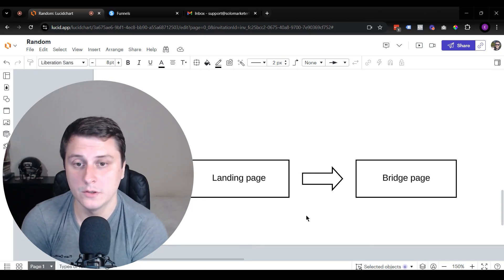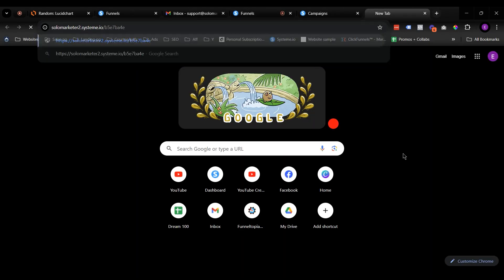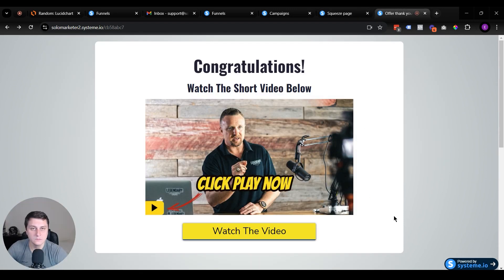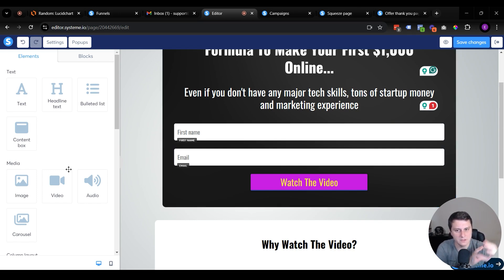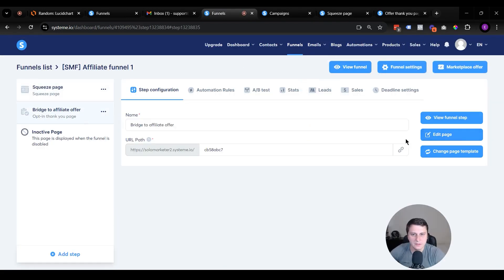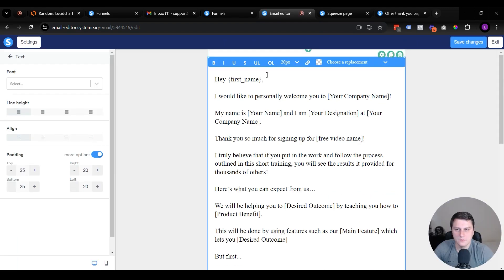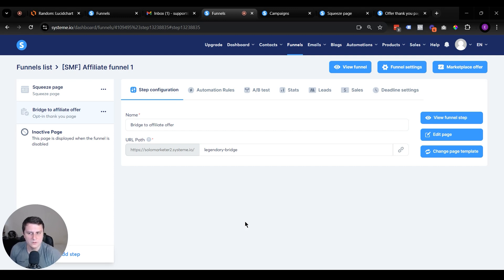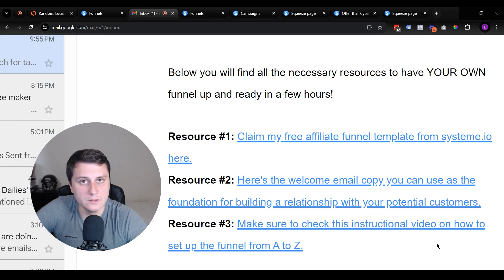How to Set Up A Simple 2-Step Affiliate Funnel In systeme.io (+ Free Template Included)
Claim your FREE affiliate funnel template which includes:
✅ Landing page template
✅ Bridge page template
✅ Free training: Learn how to make your own Self-liquidating sales funnel + FREE funnel template

In this video you'll learn:
** The right way to do affiliate marketing in systeme.io
** How to claim your free affiliate funnel template
** How to connect your affiliate funnel with your affiliate product
** How to add the confirmation email to your affiliate funnel